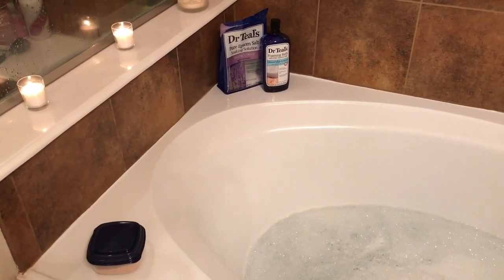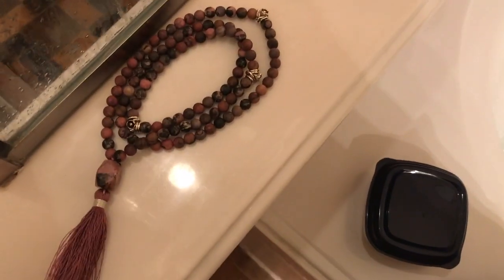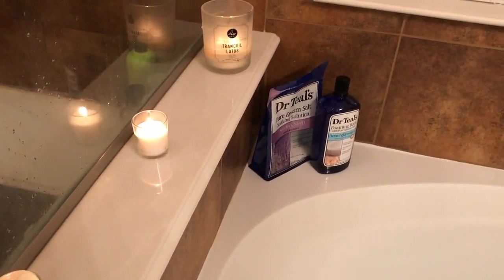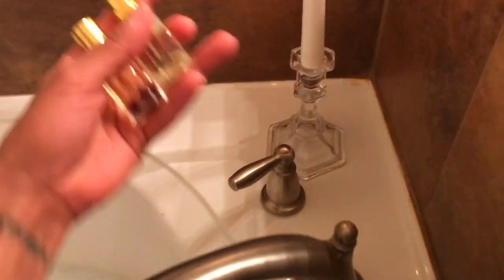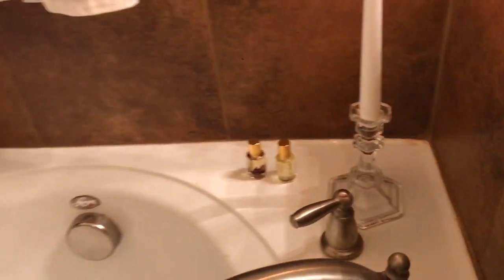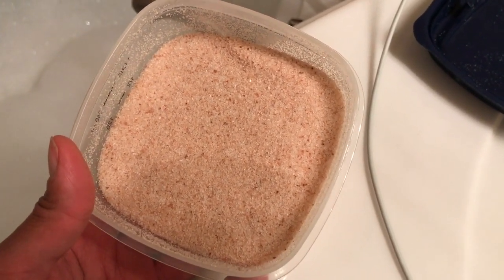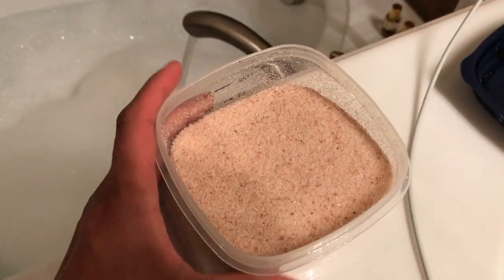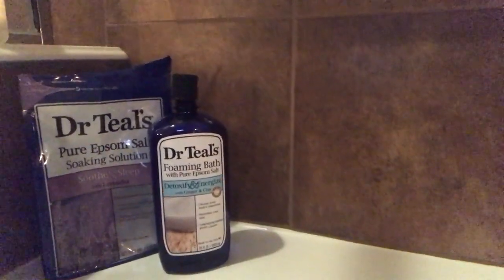HOW TO CLEANSE YOUR SPIRIT WITH A SPIRITUAL BATH | RITUAL BATH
How to cleanse your spirit with a spiritual bath

Ok so the first thing that you want to do is make sure you cleanse the space and also take a shower before your spiritual bath. After you have cleaned everything you run your bath water using a soap or a body wash that will create some nice big suds and that has cleansing properties. I'm using mala beads because I'm going to be chanting. You don't have to use beads if you don't have them you can just chant out loud. This helps keep track and make sure I'm chanting 108 times. I'm using all white candles to represent purity. As you can see I have them on two corners I also have white towels, the towel I dried off with was white. And then make sure you have luxurious oils to rub on your body afterward. I also use oils on my mala beads. You also will want to get some sort of salt scrub. I made mine with pink Himalayan  salt, geranium oil and lemon oil. You just drop about 10 drops of each oil into the salt and mix it with a wooden spoon and seal it tight. Let it set for about a day before it's ready to use.

Ok you guys so I just finished by bath and I feel really good. I've never done, well I have before, it was just never this extravagant. I lit the candles, I meditated, I had the music on and I really had an intention. Before when I did a cleansing bath it was just with salt. But, I feel really good. And, um, I just wanted to talk really quickly about what I did. The whole process is symbolic of my intention. My intention is to release anything that no longer serves me. And that's people, feelings, things and anything that no longer serves me. Anything that no longer serves me is now gone. If you're going to do a spiritual bath I recommend you do the same thing. Have your intention set before you get into the water. With the salt, as you're rubbing it all over your body speak to your body, speak to yourself and set your intention for what you are doing. Whatever you are trying to let go off, let's say you have some trauma you need to release; you have people you need to release; maybe you were intimate with the wrong person; release the desire to be intimate with the wrong person; you can release the desire to overeat, weight..whatever you need to release, set that intention as you are rubbing and scrubbing your body. For me, the symbology was in using the salt to rub and scrub away things that were no longer serving me. The negative that is being rubbed off will then go into the water which is drained away from your body.

The candles should be white, red or pink. White to represent purity and pink or red to represent love/self-love. I almost lit a pink candle but decided this would be just about purity cleanliness and all that stuff. The soap I used is the Dr. Teals foaming detox energy, ginger and clay bath soak. That's even symbolic, you know, detoxing the body. So use a soap like that that is symbolic for what you're doing. Look up the symbology or water. Make sure you have luxurious oils to sniff and also adorn your body with the oils. I used the Goddess Oudh oil for meditation with my mala beads. I rub a little bit on my finger tips and then on the beads and smell them. And then you meditate with the beads using a mantra. I used a Sanskrit beeja mantra during my meditation 108 times. Before hand, I applied the Goddess oil to the beads. And then I adorned my body with Oudh of heaven. Then you close our your meditation by giving thanks to your ancestors, spirit guides and whomever. And then you relax the rest of the evening.